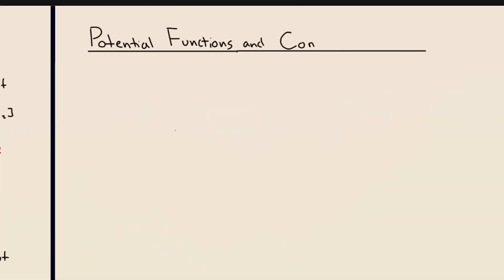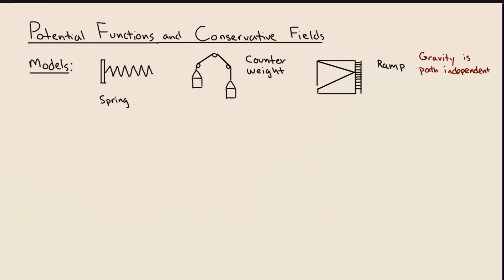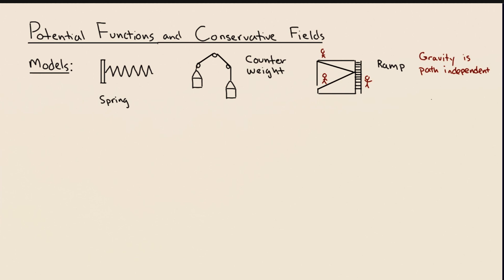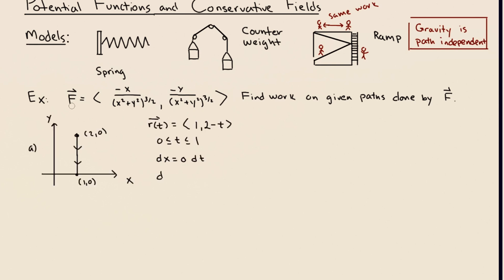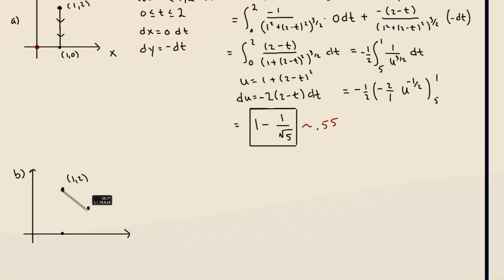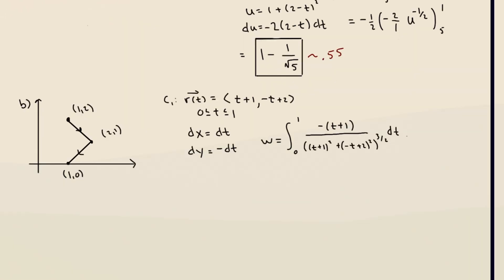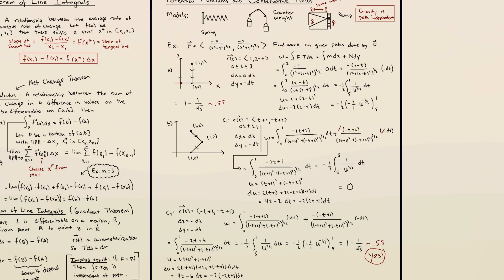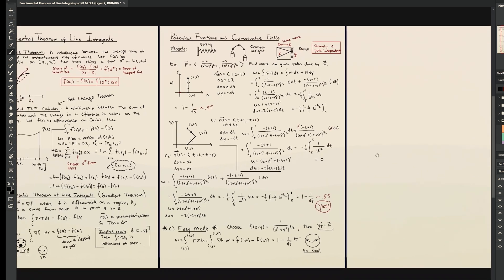Conservative Fields and Potential Functions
Learn the motivation for conservative vector fields and potential functions in calculus 3.